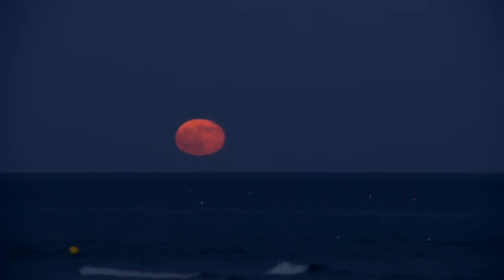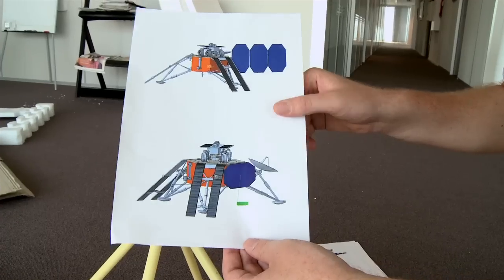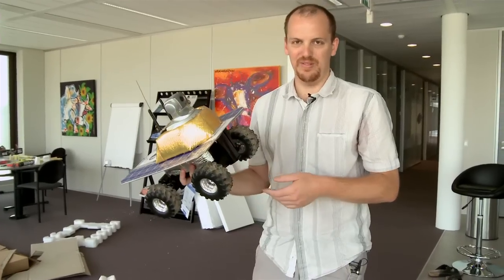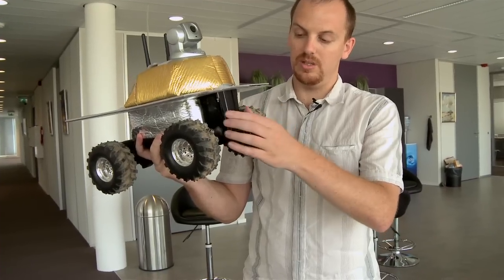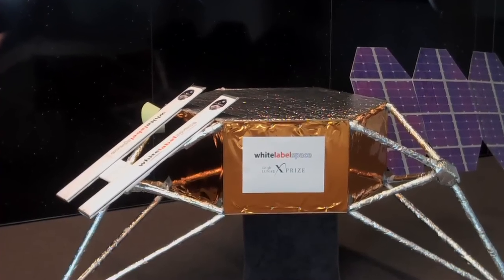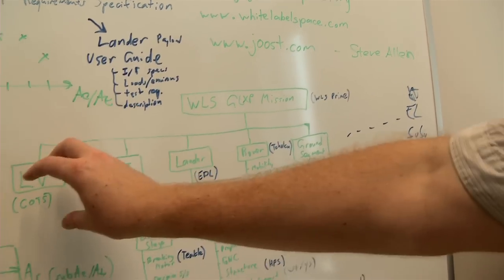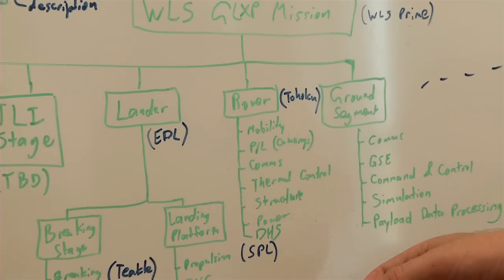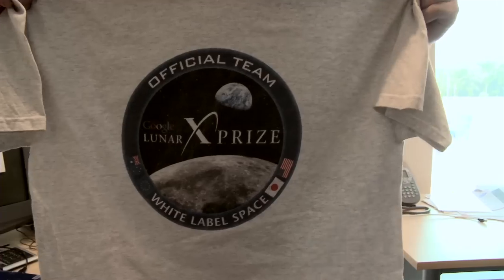Lunar Lander Mock-Up Construction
White Label Space is developing a new design for a lunar lander to compete in the Google Lunar X PRIZE. This video shows some of the early work by the team to create a mock-up of the lander.